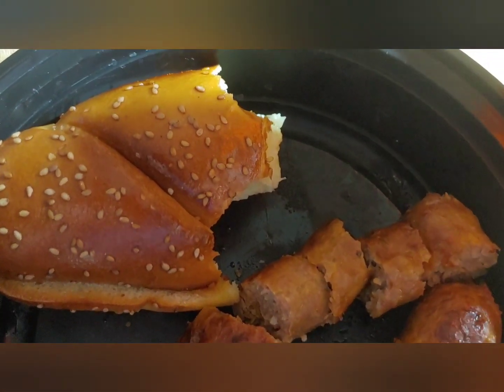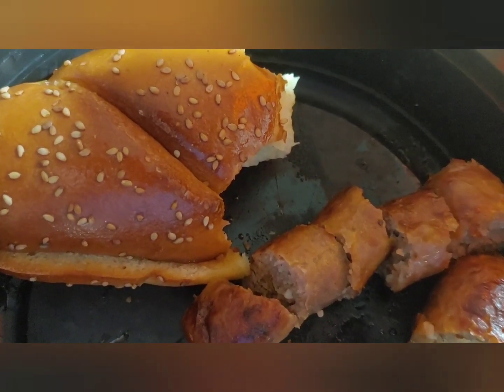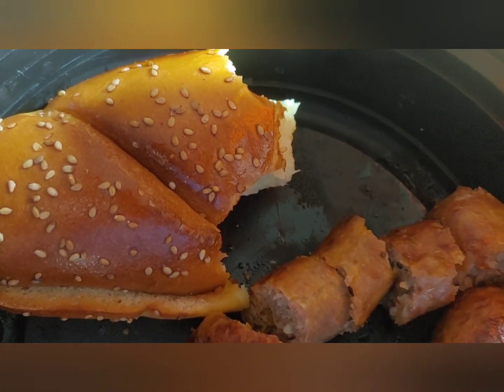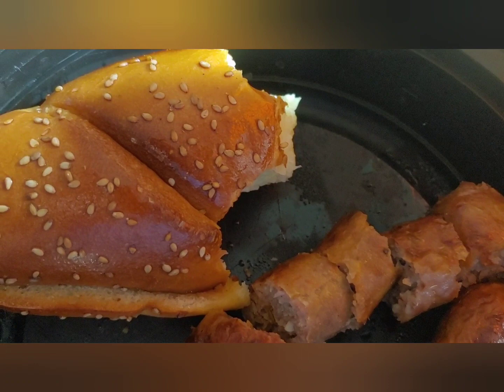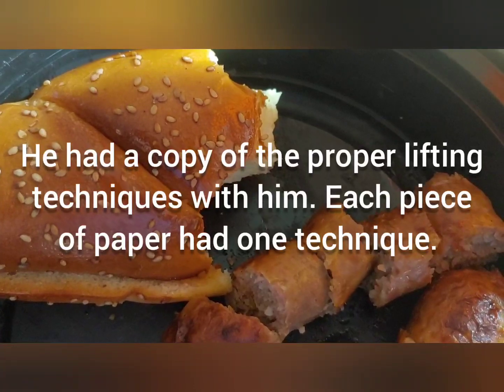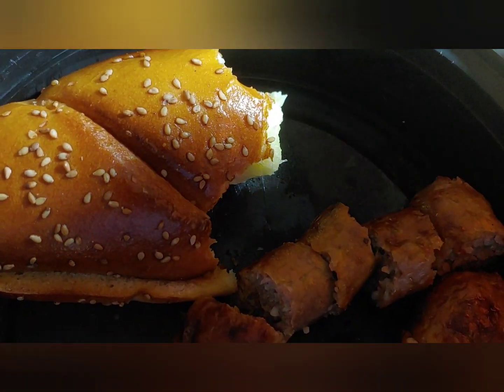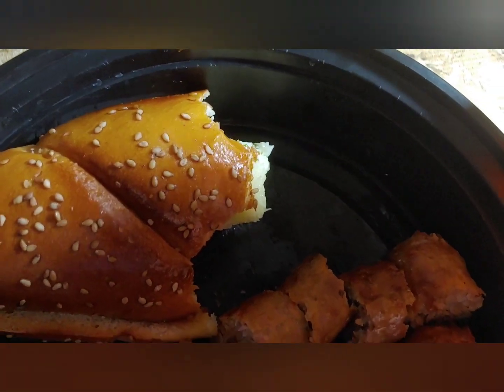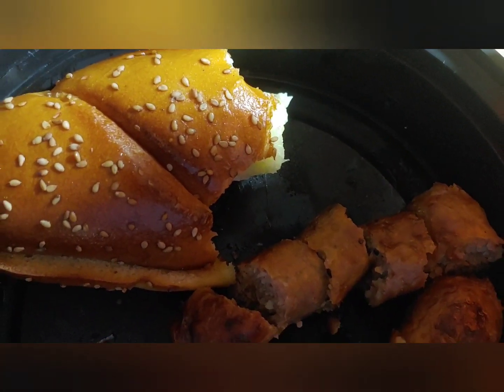My Dinner : Day 2685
November 29, My dad took me to our local Bill Gray's after my shift at Wegmans. I had a sort of late lunch from what we got at that Bill Gray's.